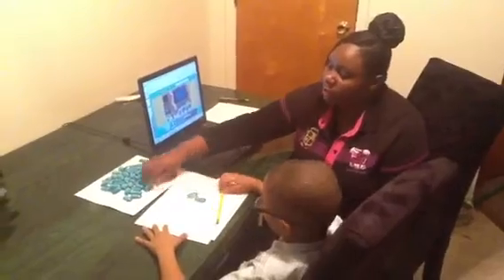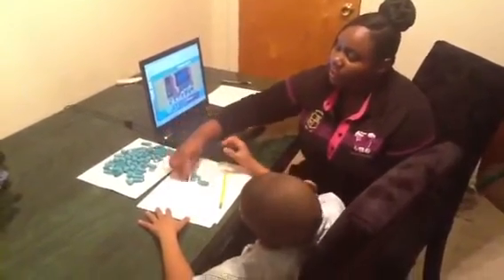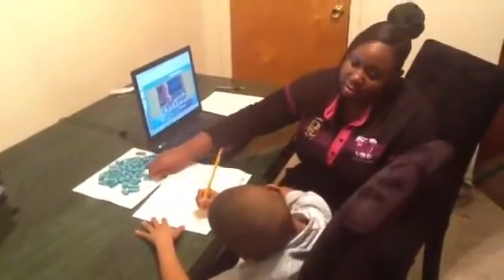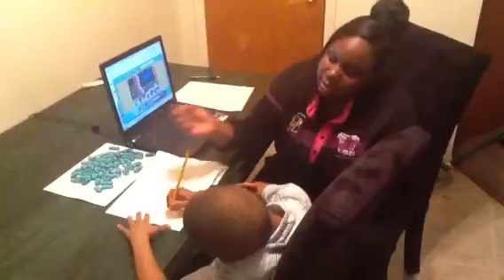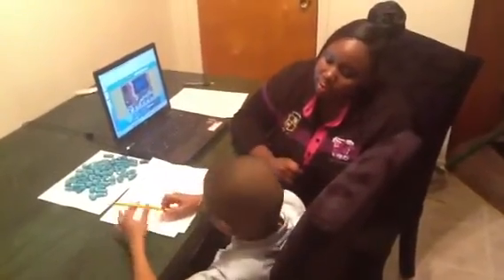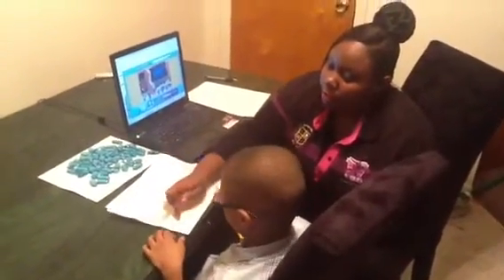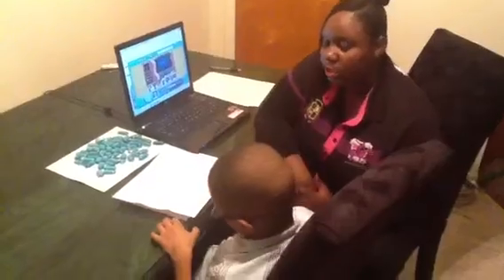Motivational Activity part 2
EDCI 311 Math Lesson